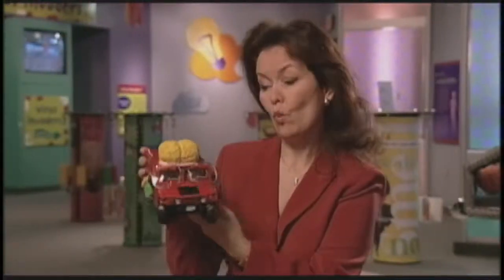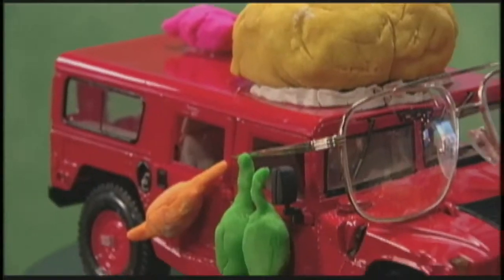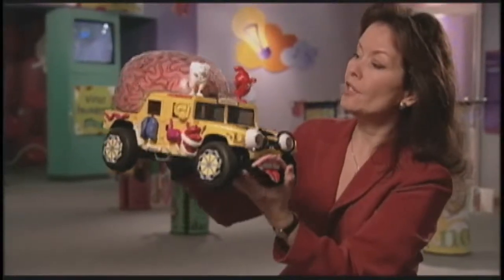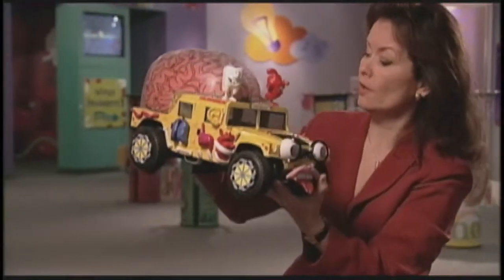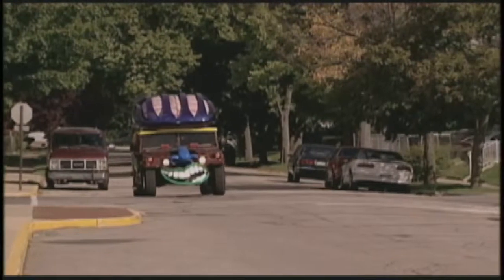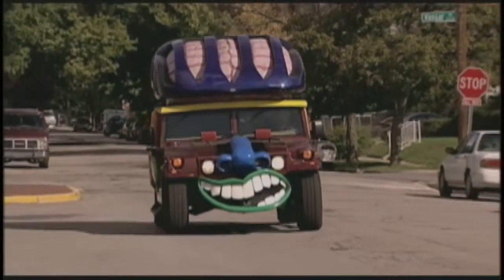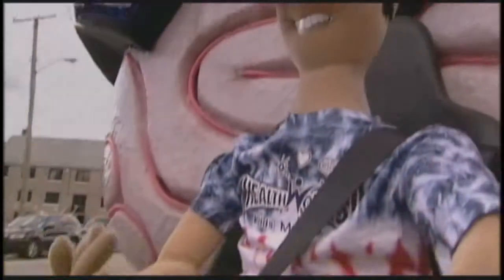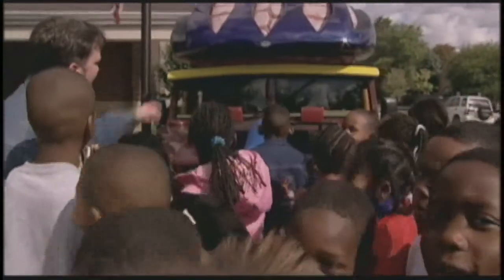Turning Work Assignments into WOW Projects with Tom Peters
Does every new project you face seem to be dull? Do you want to breathe new life and new ideas into your next assignment? Do you want to tap the creativity and ideas of ALL your people? If you do, then this program is for you! Tom Peters shows you how to foster innovation, tap the creativity of your people, and make work fun! You will see how people came up with innovative ideas, tested their ideas, and brought them to reality.

The HealthWorks Kids Museum and HealthWorks Hummer are classic examples of WOW projects! Tom Peters explains how you can turn your next assignment upside down and bring a feeling of "WOW!" to work.

Develop Innovative Ideas and Solutions
Test Your Ideas
Sell Your Ideas both Internally and Externally
Hire Non-Conformists
Have Fun and Celebrate Successes